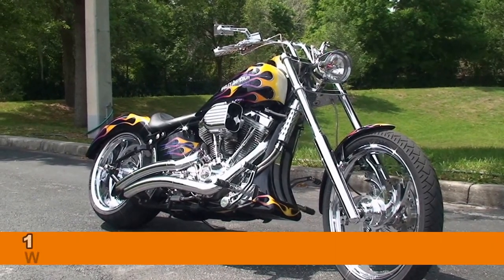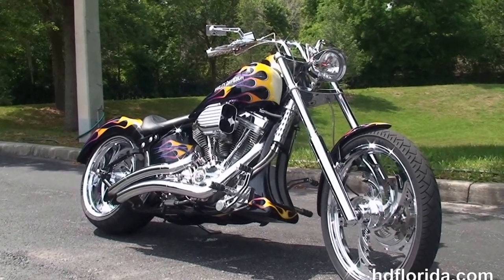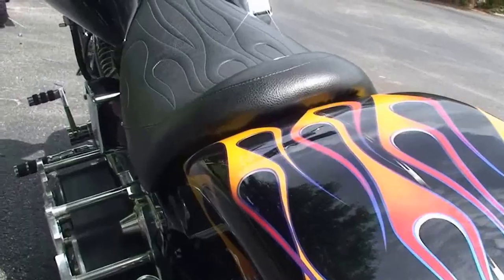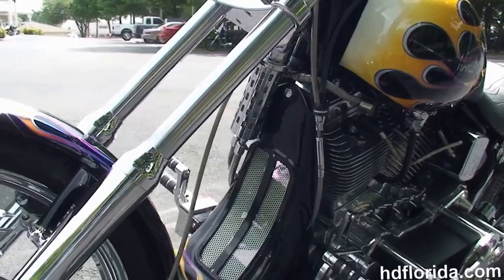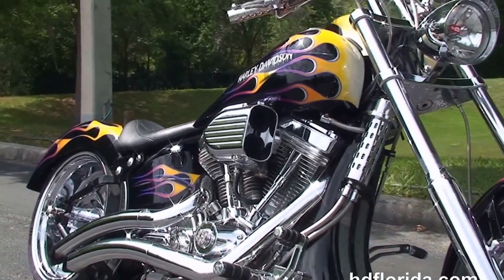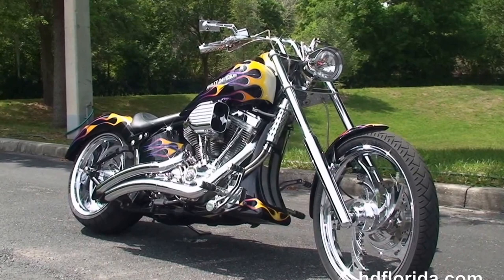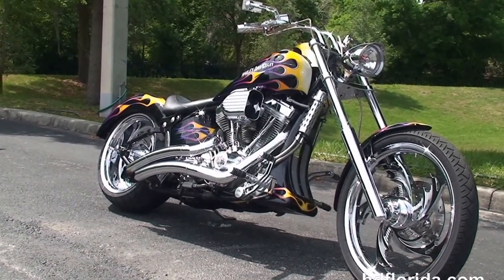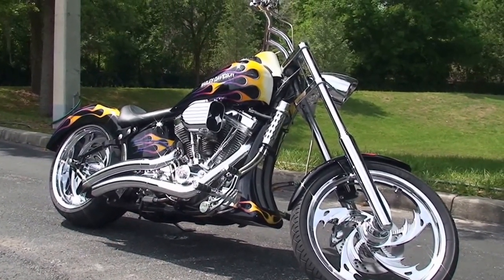Used 1991 Harley Davidson Customized Softail Motorcycles for sale in Ocala, FL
For more information on Price, Colors, Specs and Reviews

Featuring: Vance & Hines exhaust, custom seat. Custom Paint Job (accessories and options total over $15000)

NPR
Stock# G14206C